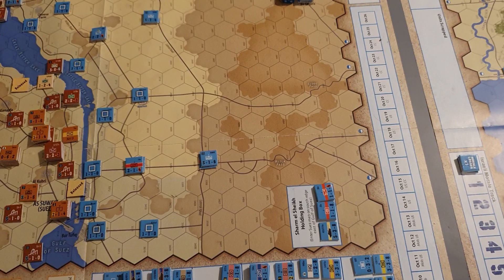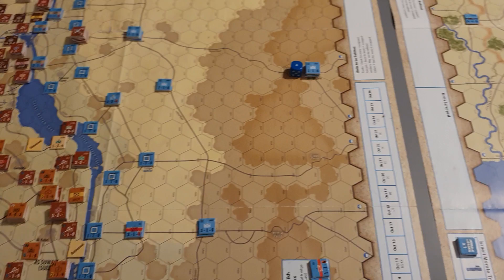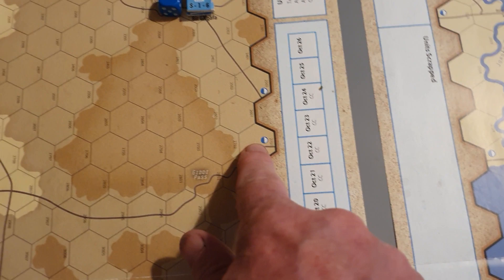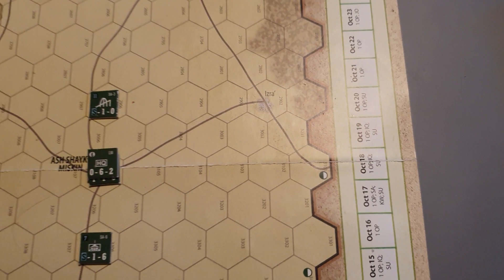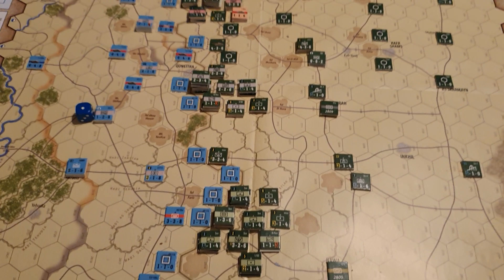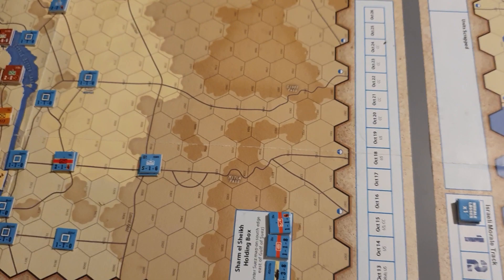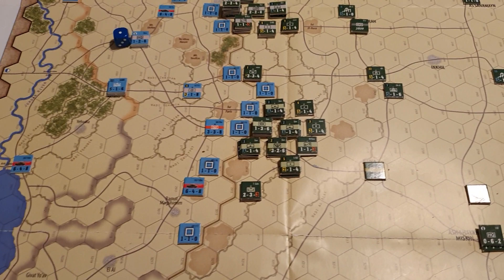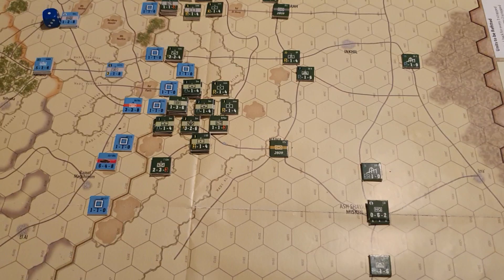Bar-Lev. Yom Kippur War. E - Supply and Command.